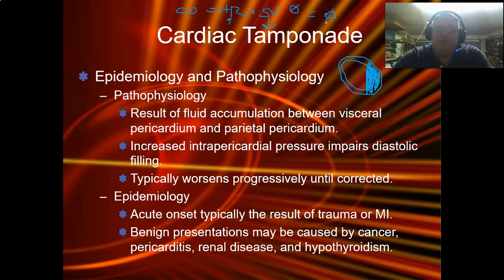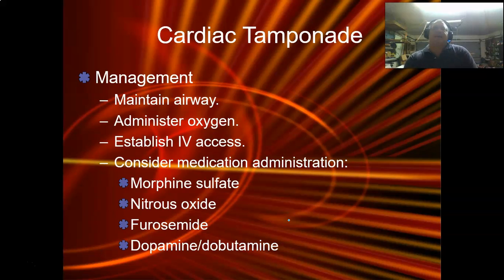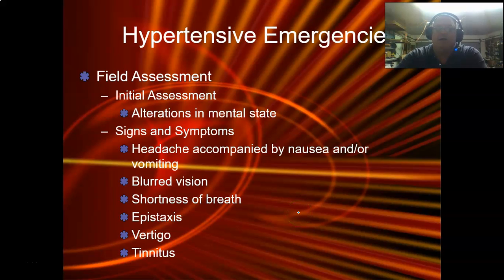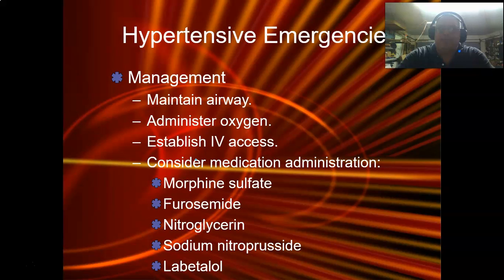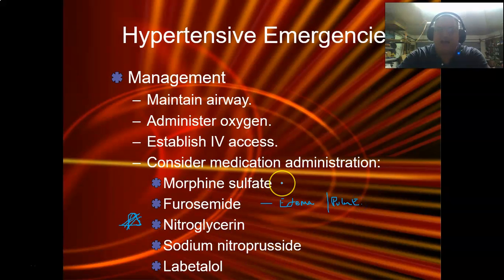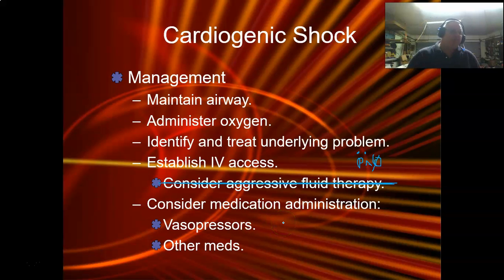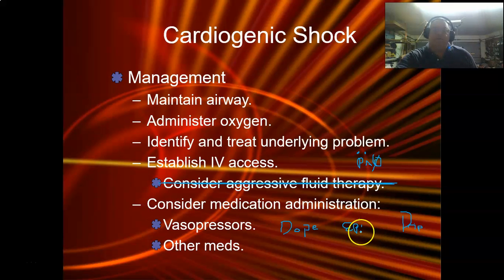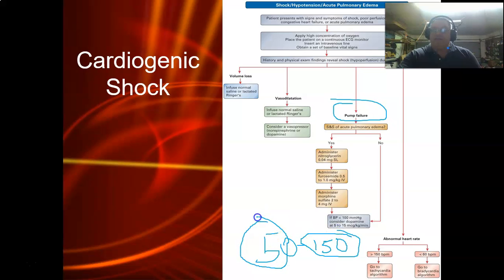Cardiology Assess and Mgmt Part 07 Tamponade Hypertension Shock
CF EMS Cardiology review of cardiac tamponade, hypertensive emergencies, and shock